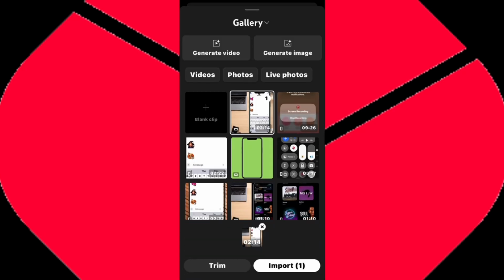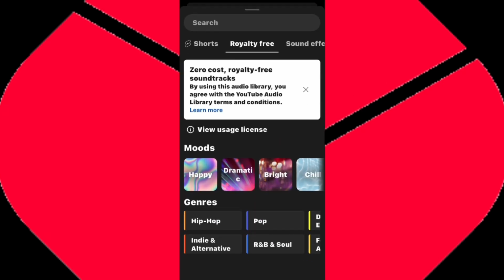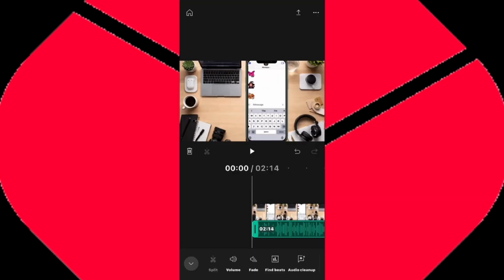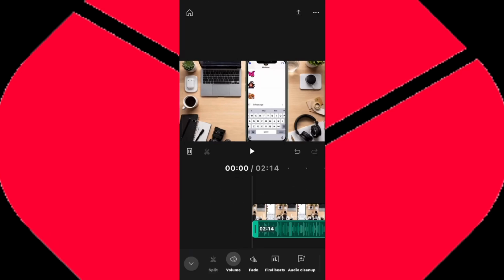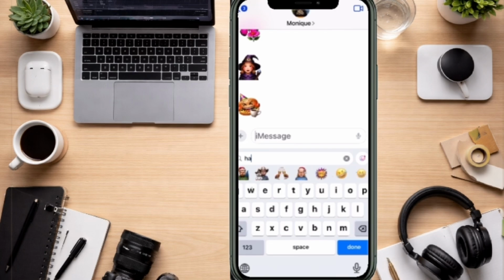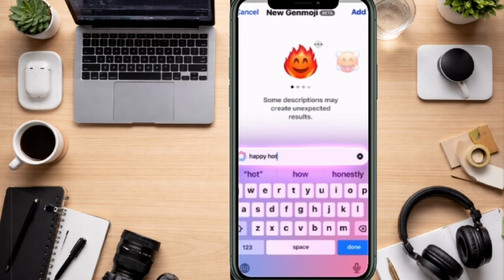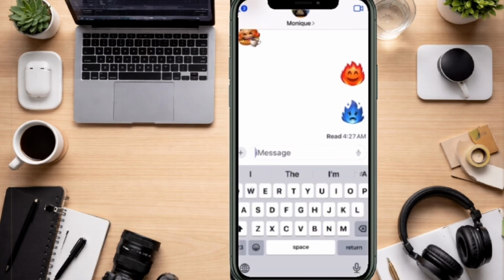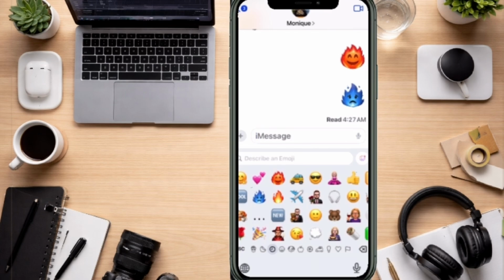Import Music From Your Phone YouTube Create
In this new YouTube Create tutorial, I show you how to import music from your smartphone into YouTube Create. I used Creator Mix, a service that lets you use music for free on various social media platforms.